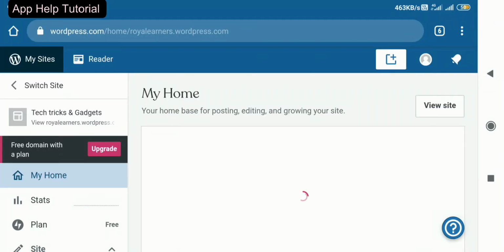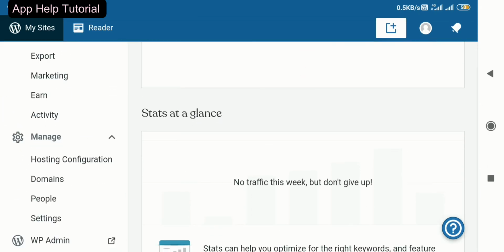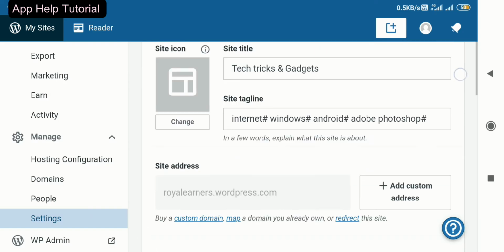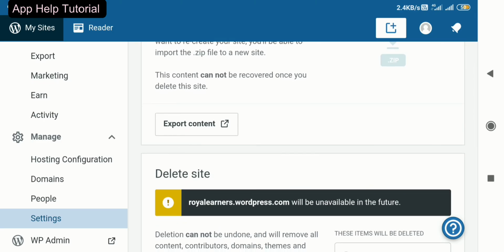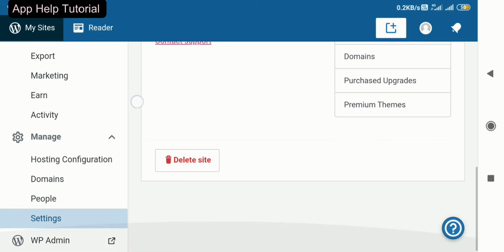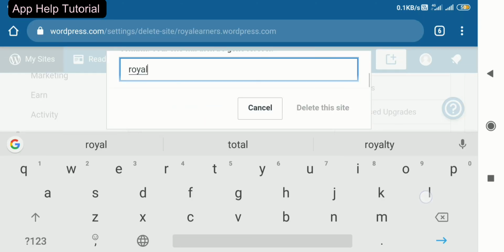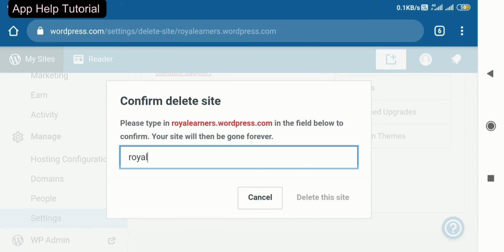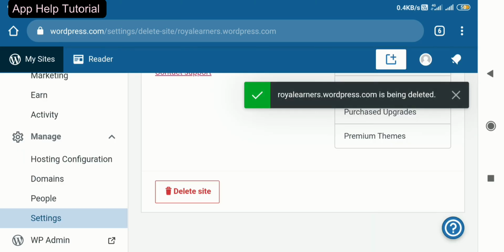How to delete website from WordPress.com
in this tutorial you will know how you can delete your wordpress website from official wordpress.com this is the easiest way to the delete your website